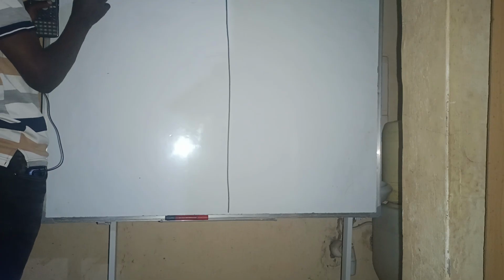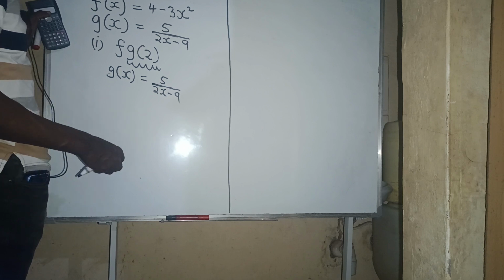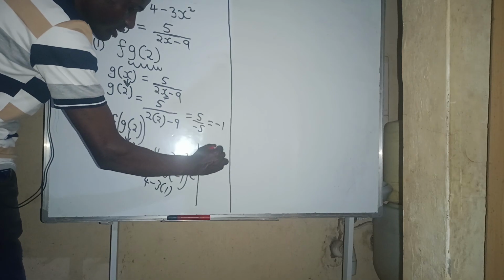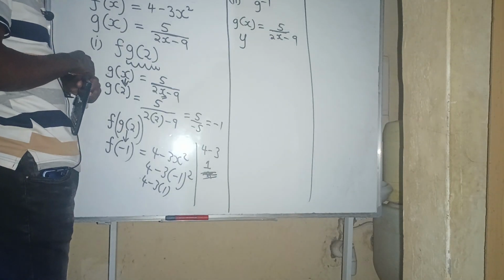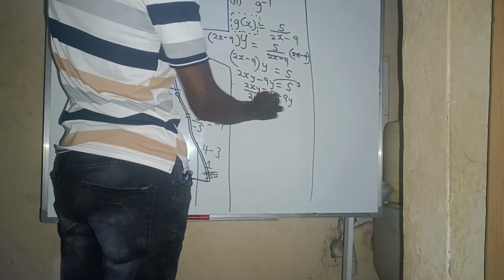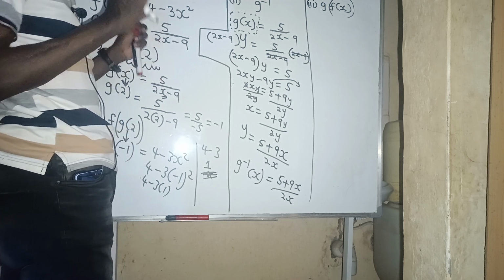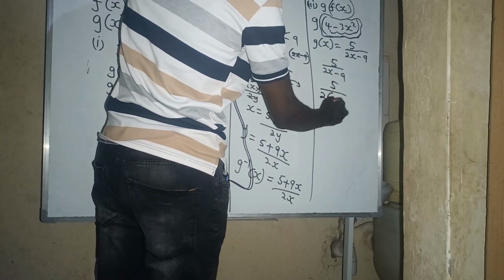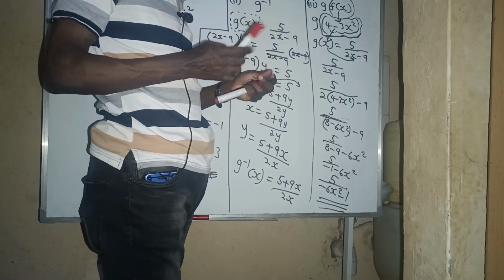Cambridge IGCSE and Pearson Edexcel Mathematics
ALGEBRA- finding the values of f(x) and g(x) and inverse of a function